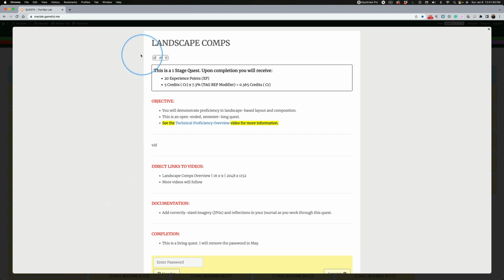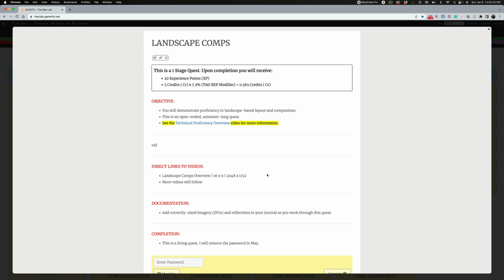Landscape Comps Overview | 16 : 9 | 2048 x 1152